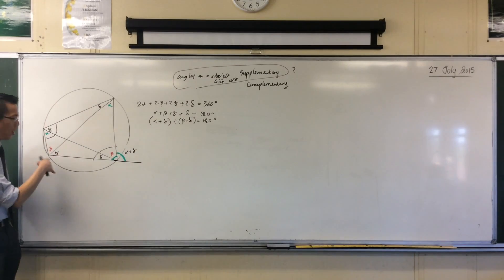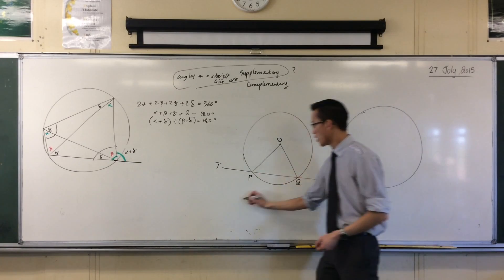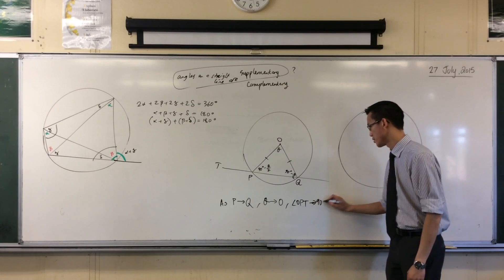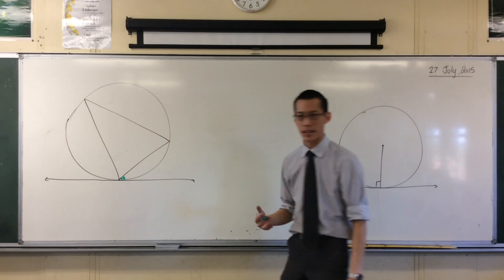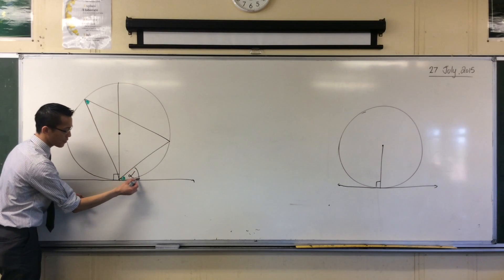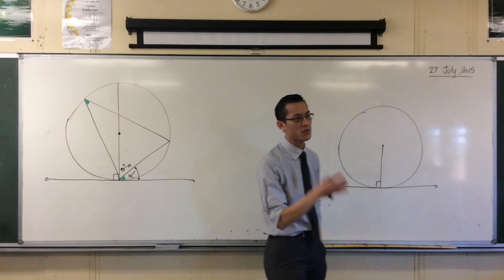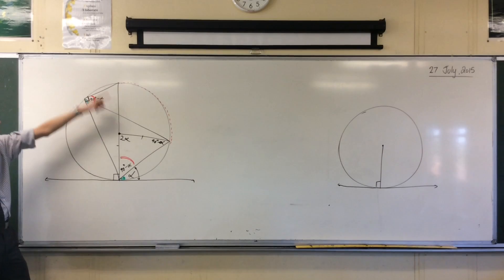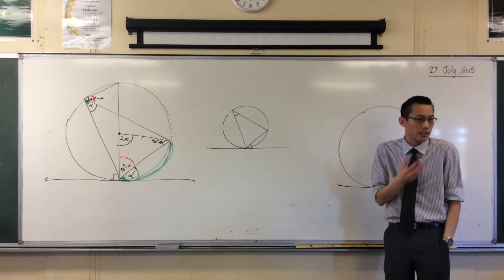Angle in the Alternate Segment Theorem